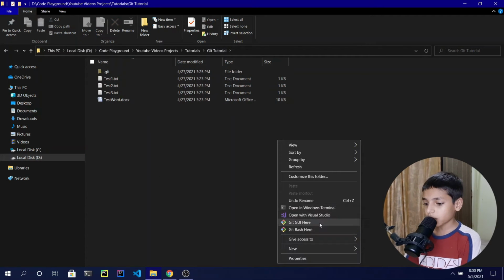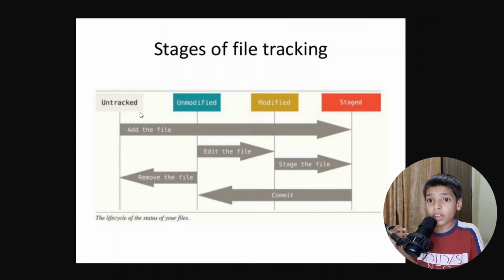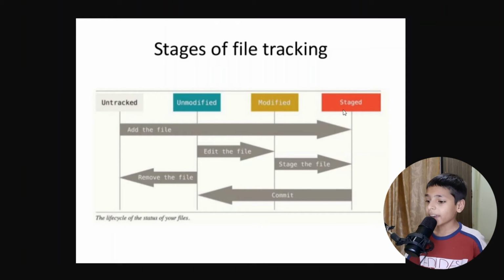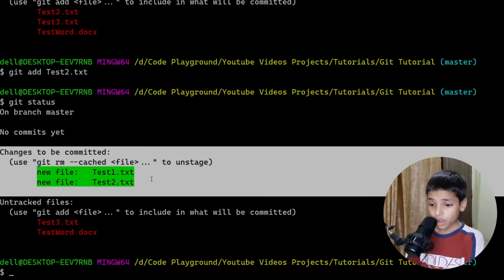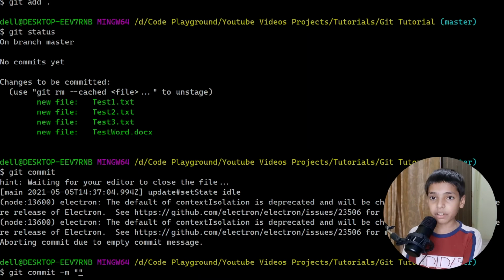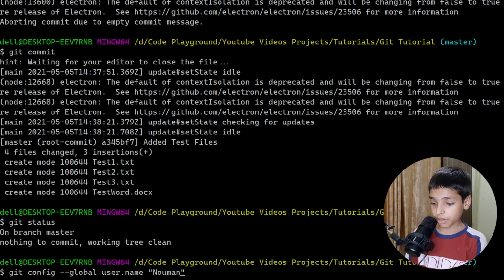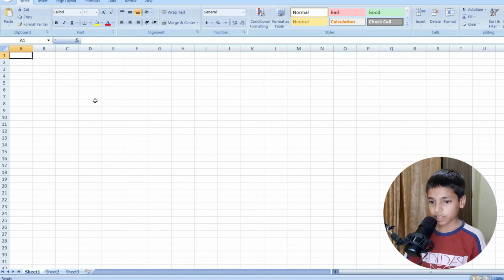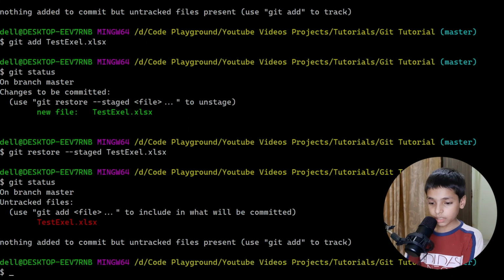Git And GitHub Tutorial For Beginners #2 | Learning The Git Stages | Programming Fire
In This Video We Are Going To Learn The Stages Of Git